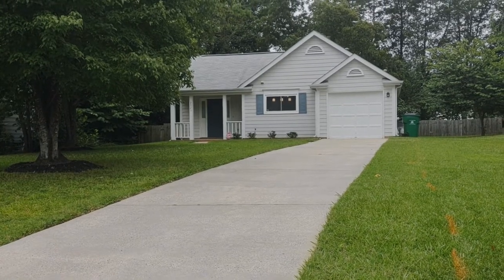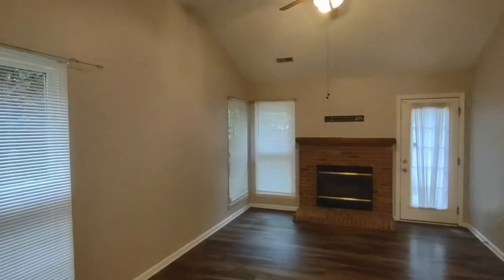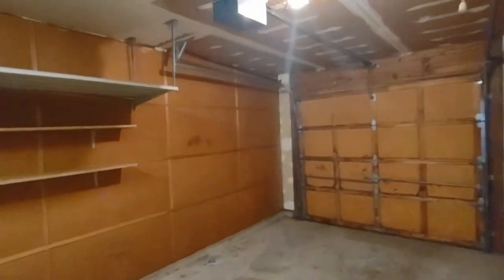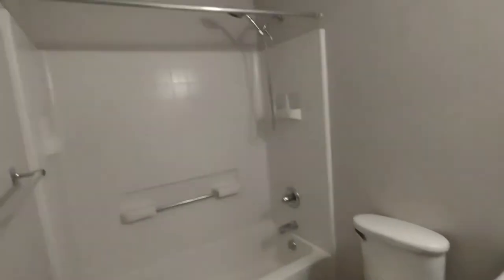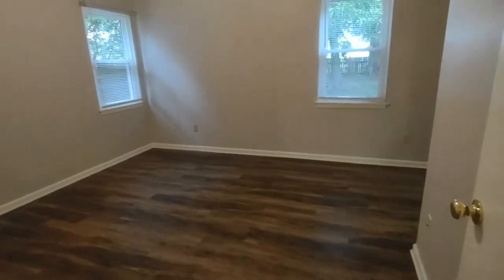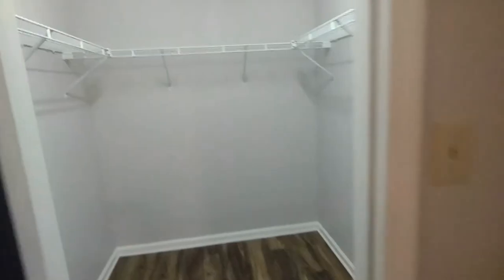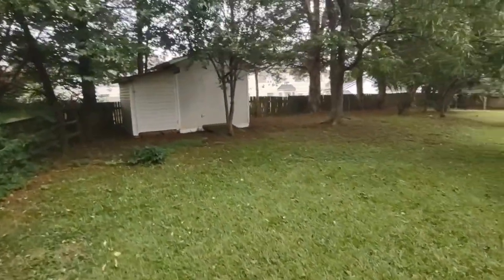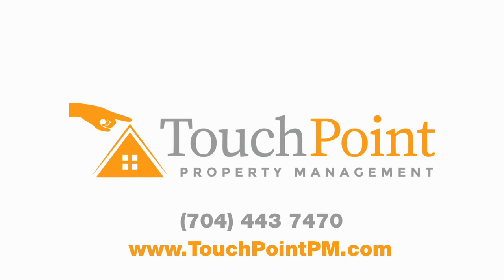Charlotte Rental Houses 3BR/2BA by Charlotte Property Management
This is a lovely 3-bedroom ranch-style home located in the Faires Farm Subdivision. Heading inside, you come into a beautiful living area that boasts laminate flooring, vaulted ceilings, a ceiling fan, access to the patio, and windows that let in tons of natural light. The cozy kitchen is a delight as it is equipped with a breakfast island, plenty of storage space, and charming countertops. Next to the kitchen is your access to a single car garage that is complete with built-in cabinets. The laundry area houses the washer and dryer hookups. All of the bedrooms are ample in size and can fit good-sized beds. The bathrooms are well-appointed for your convenience. There is a large fenced-in backyard where you can enjoy outdoor activities. Don't miss your chance to live in this beauty!